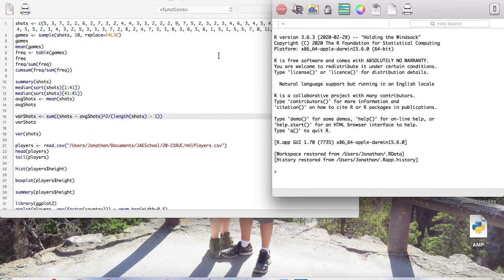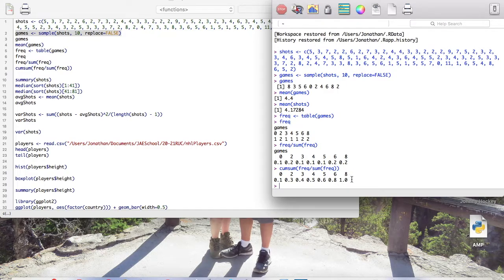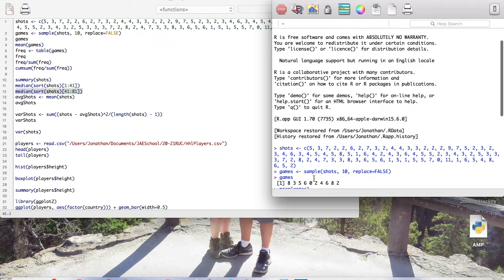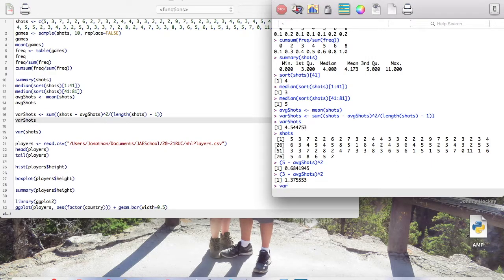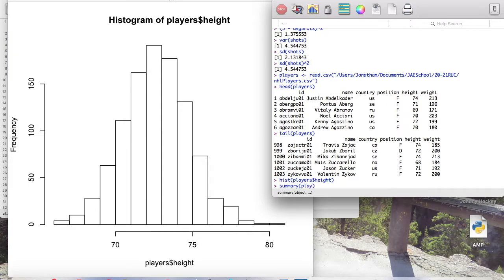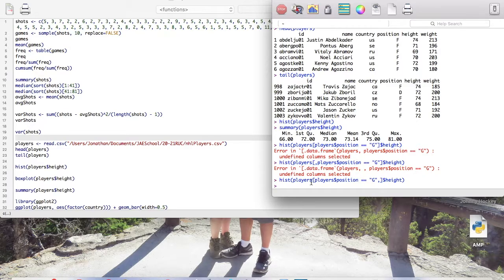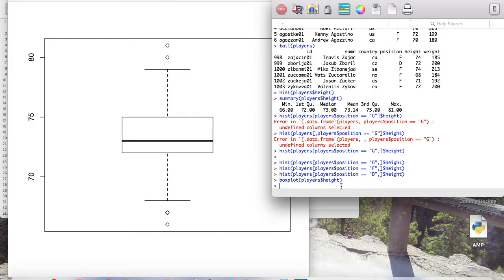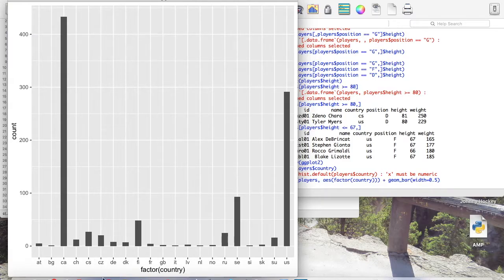MAT 201 - Day 2 - R